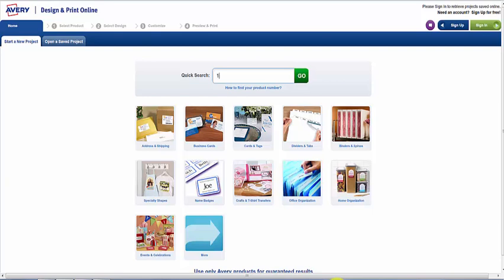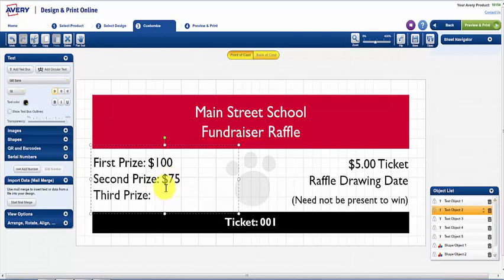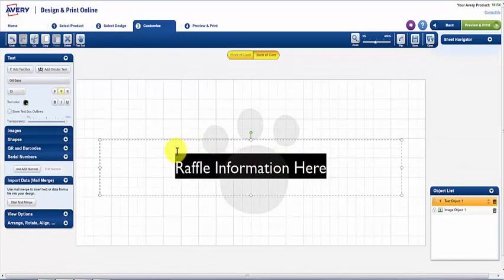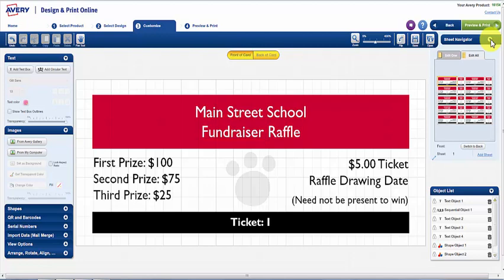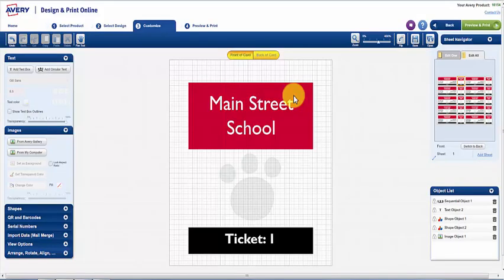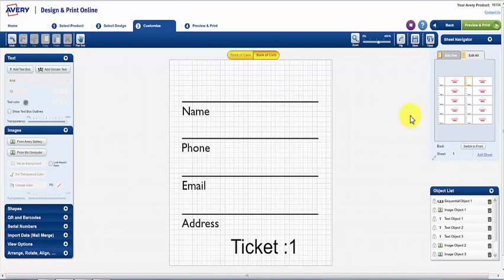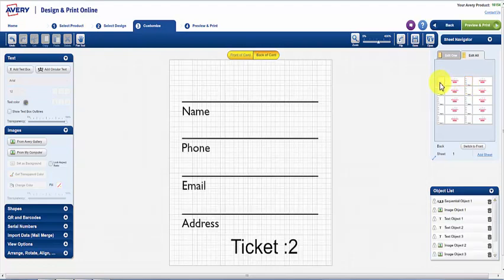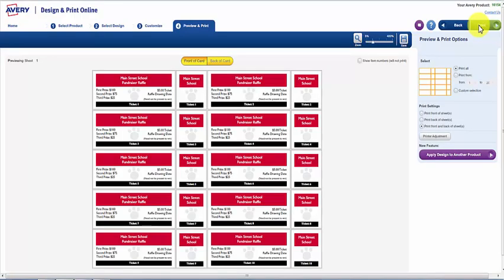How to Design & Print Ticket Stubs in Avery Design & Print Online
With the help of Avery Design & Print Online, creating Ticket Stubs has never been easier!